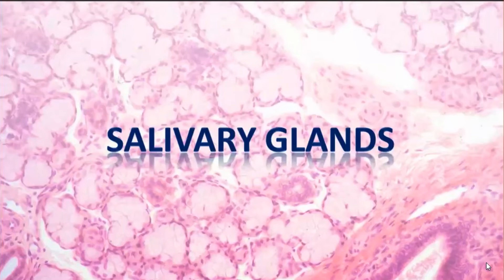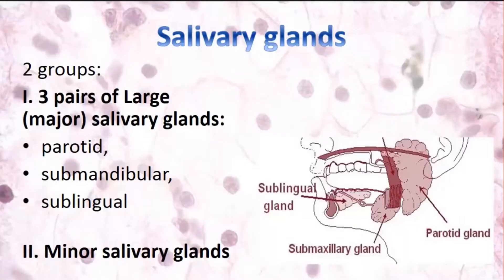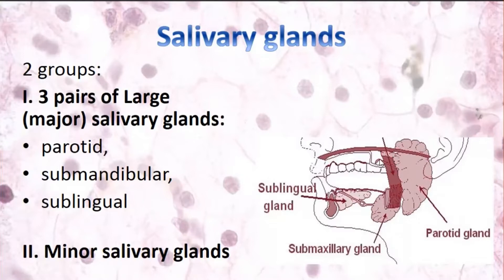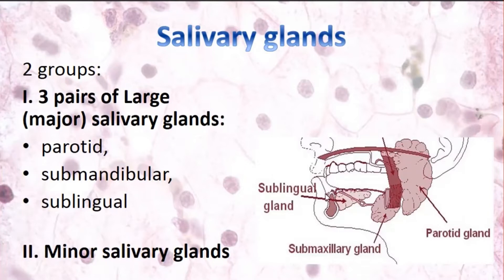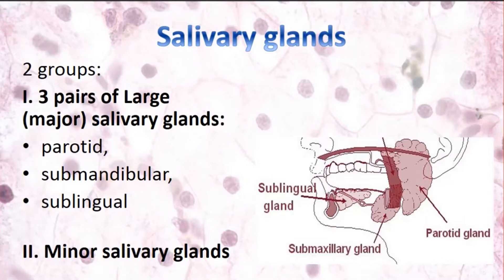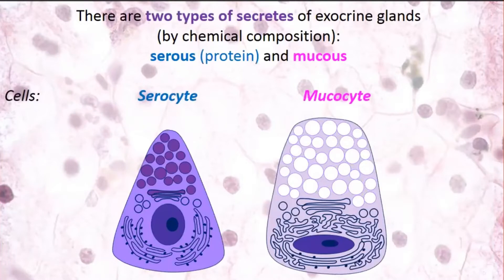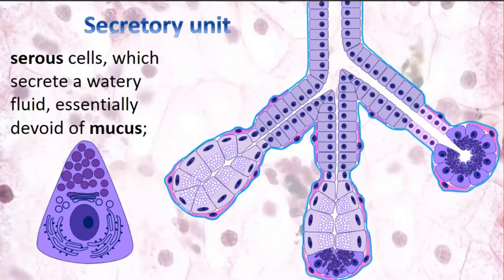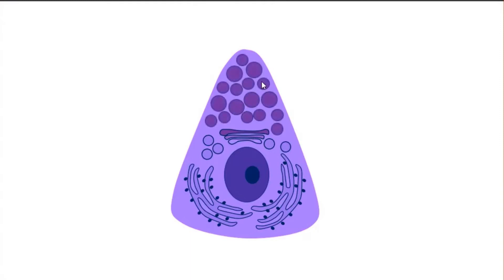Salivary glands. Histology